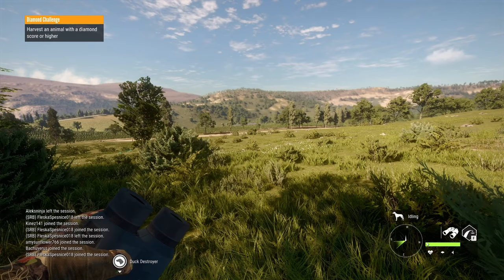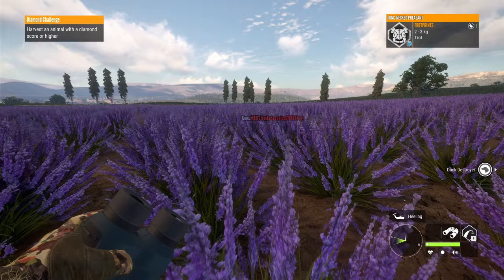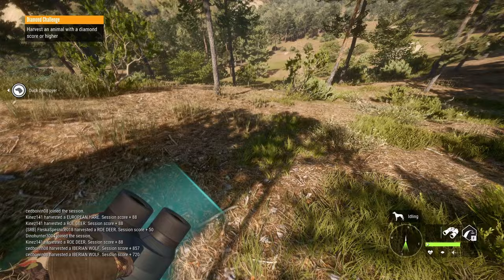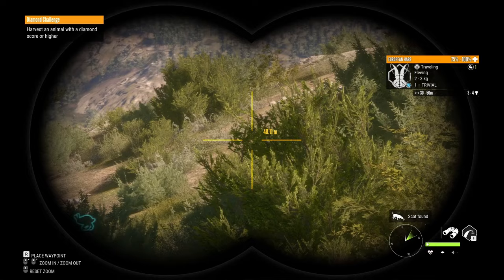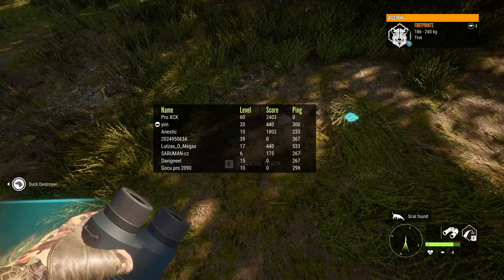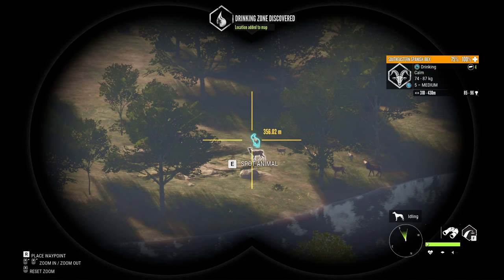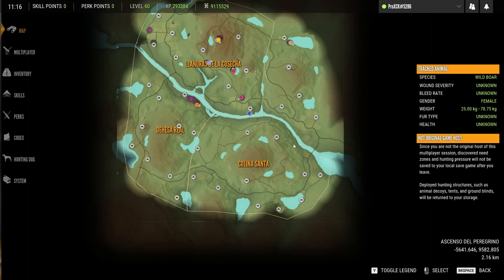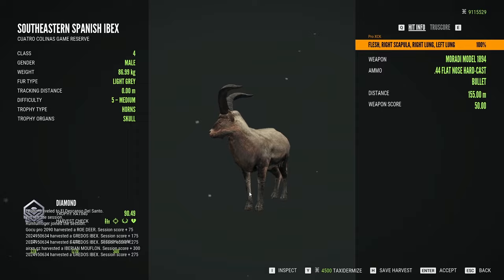Did I Get the RAREST Diamond? - theHunter Call of the Wild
Our last week on Cuatro Colinas was amazing! We managed to kill several diamonds, a Very Rare Diamond European Hare and many BIG trophies. Featuring some of Cuatro Colinas Hotspots! theHunter Call of the Wild